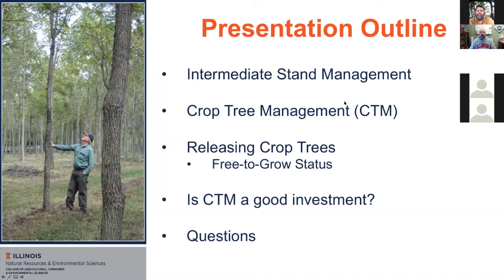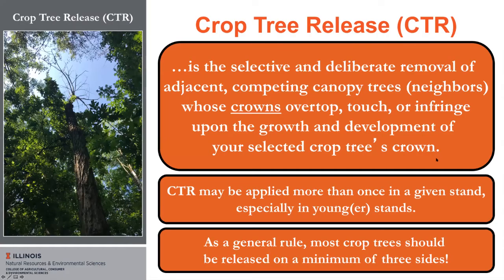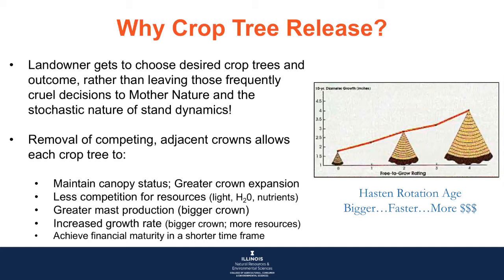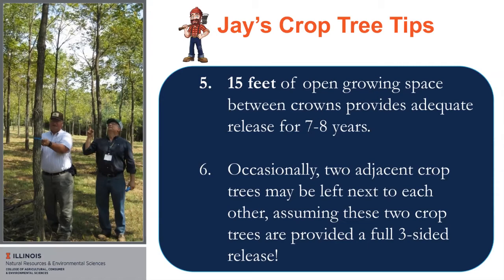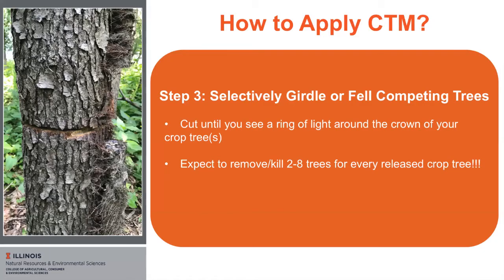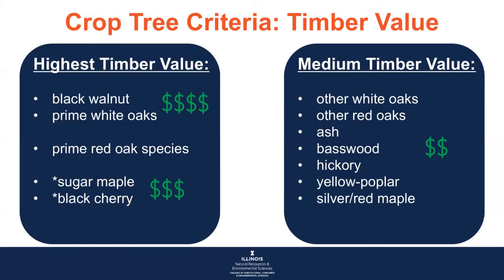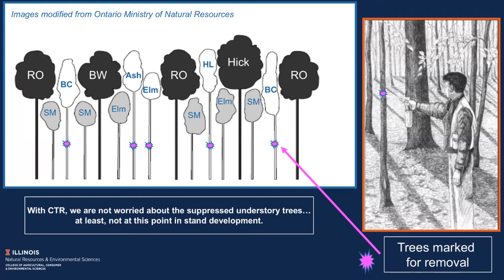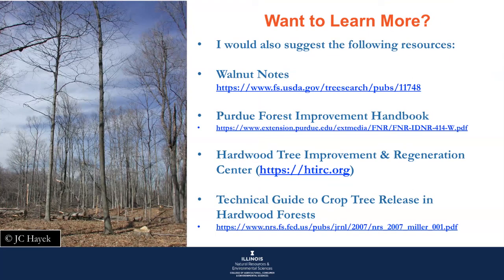Crop Tree Release: Science and Application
Arguably the best forest stand management practice a woodland owner can undertake on their property is the release of crop trees. This webinar, presented by University of Illinois Extension Forester Jay Hayek, explores crop tree management selection, potential, and maximizing return on investment.